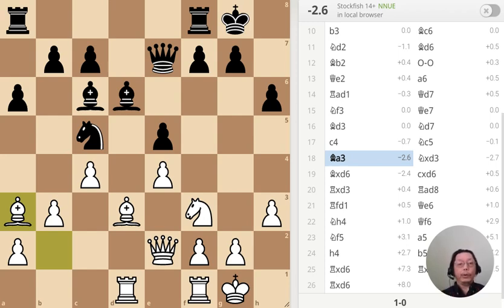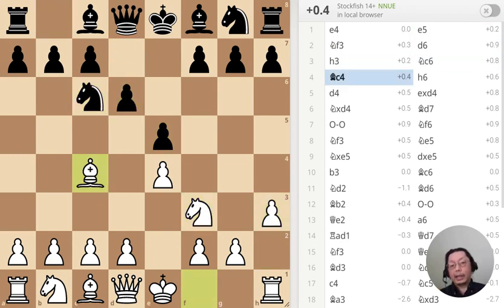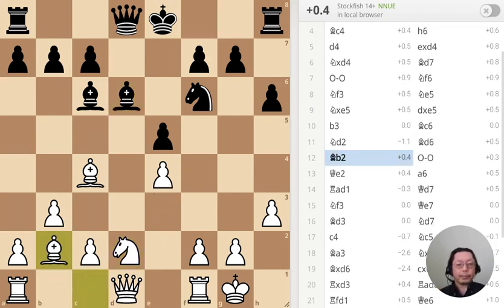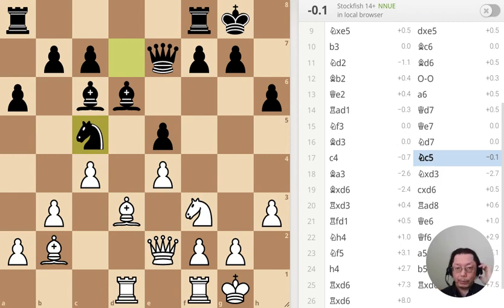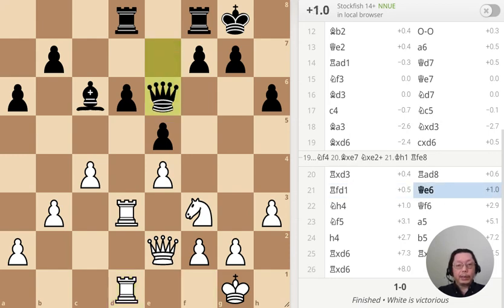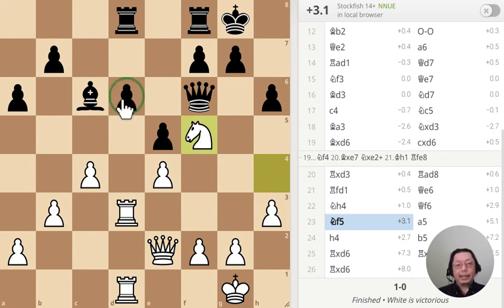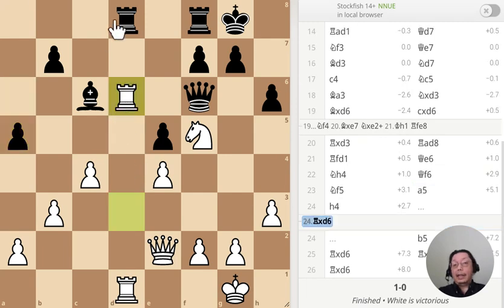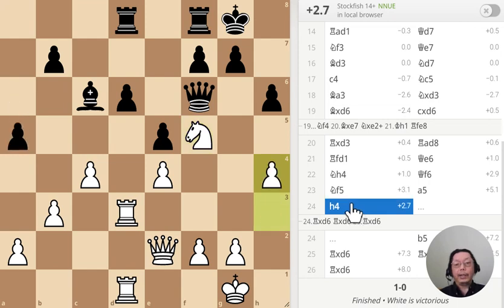Chess Game and Puzzle Daily 221023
Pawn Traps Queen
Featuring 1 puzzle. White to move.

A beautiful game. This game features an underhanded pawn move that ends up trapping Black Queen!

0:00 Intro: A puzzle and a position
0:36 First move
1:37 Opening Philidor Defense: Other Variation
2:14 Middlegame begins. It's been boring so far.
2:22 Positional MISTAKE here
4:11 Forward Knight post
4:48 Attack on wing, counter attack on center
4:59 Puzzle #1
6:14 Black keeps attacking
6:39 Bad things are possible
6:56 Answer to Puzzle #1
7:50 The Queen is trapped!
8:12 End of game